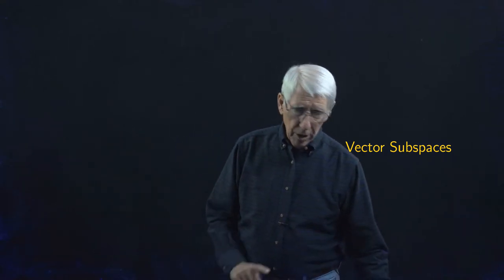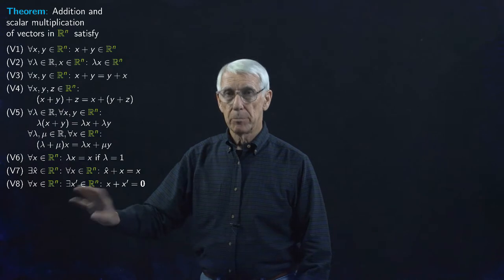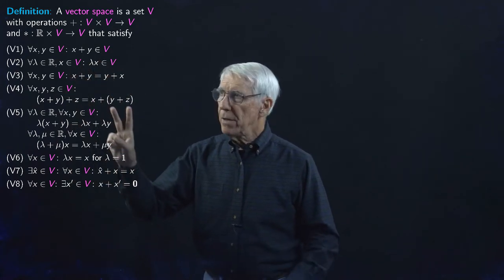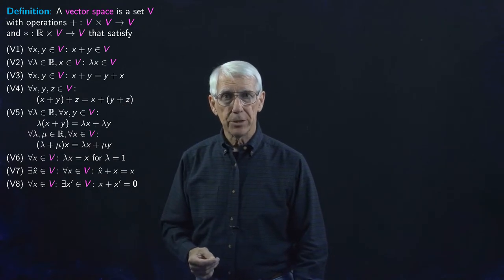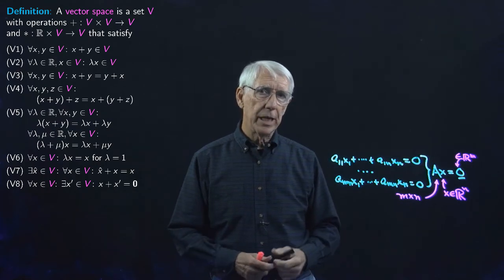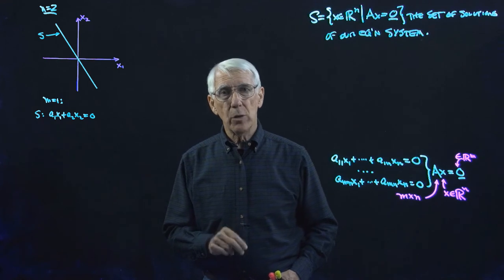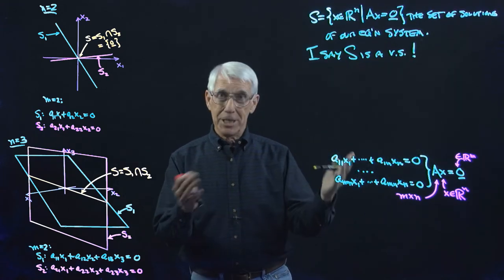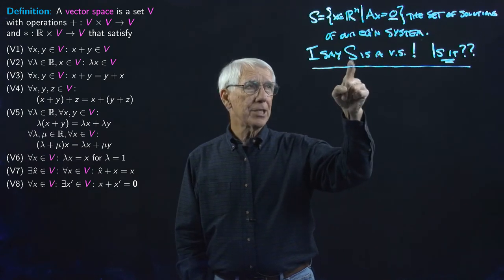Lecture 12(A): Vector Subspaces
Extended example: set of solutions of a linear equation system. Definition of a vector subspace.